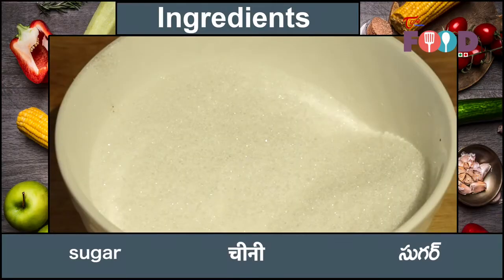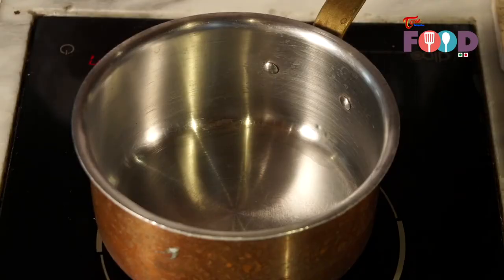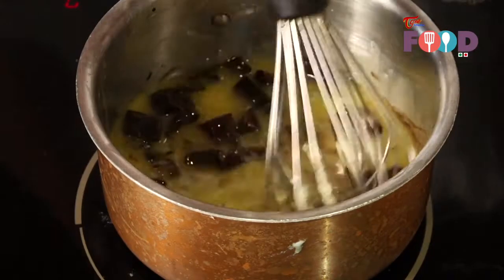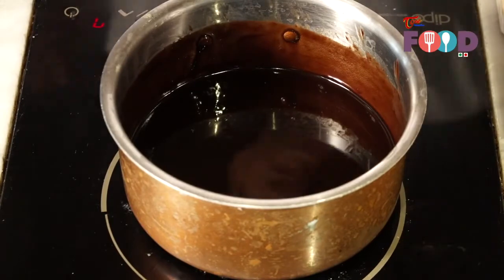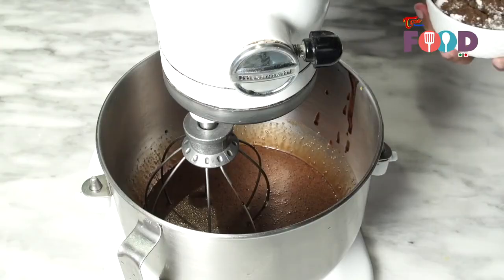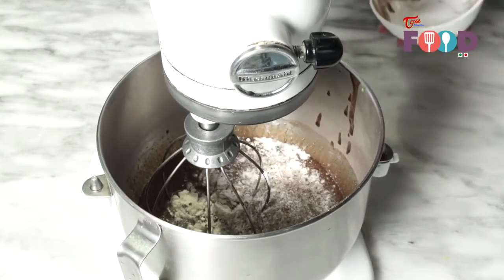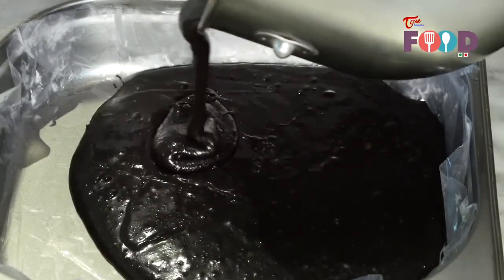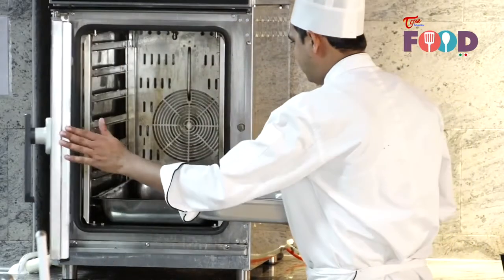Chocolate Brownie | Cooking Videos 2021 | Telugu Cooking Videos | Telugu Cooking Channel